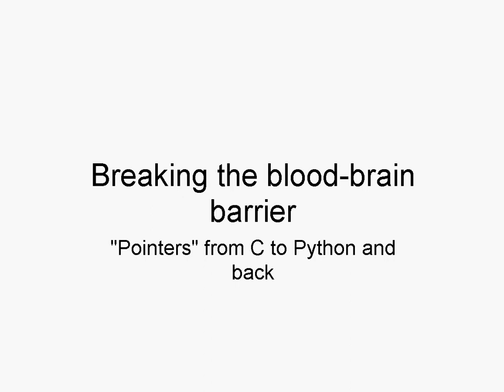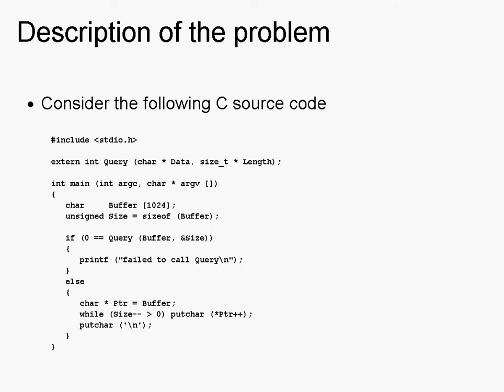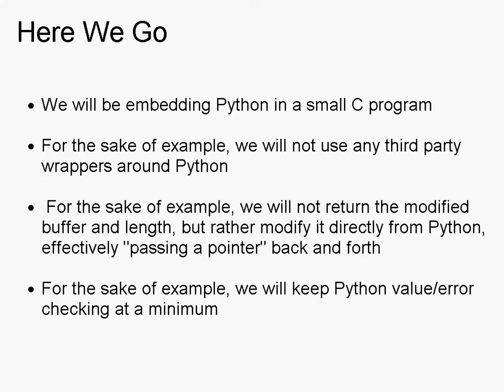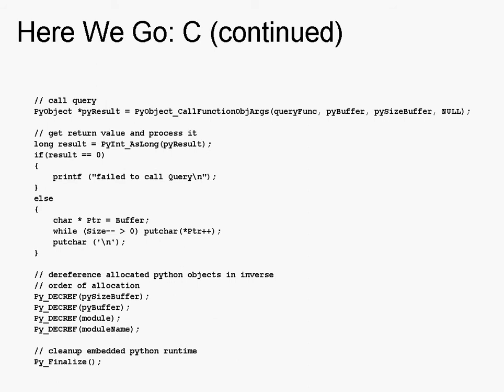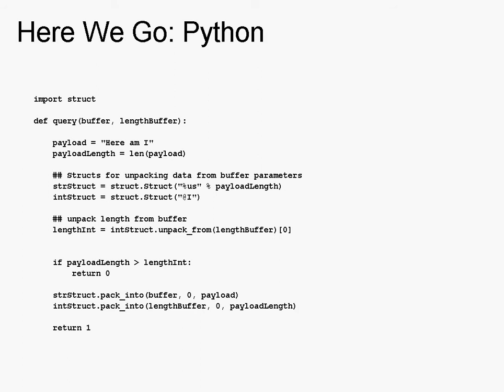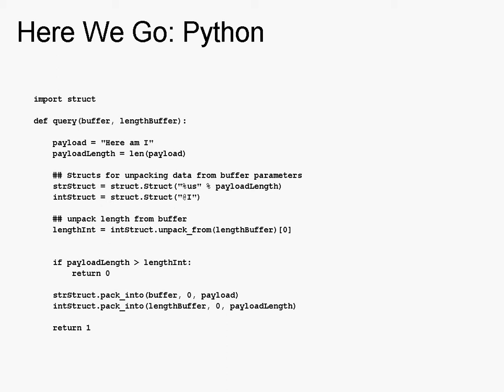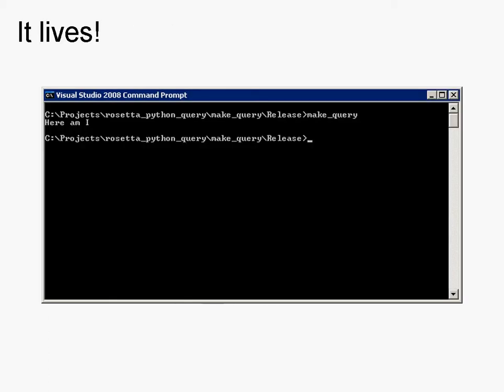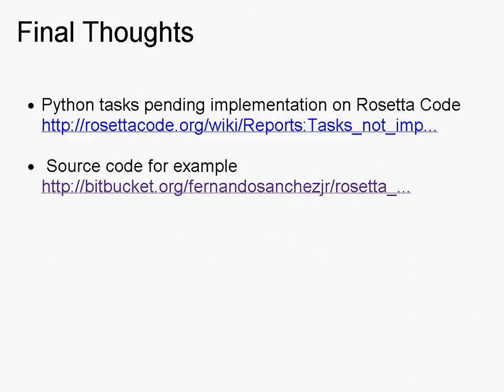Pointers from C to Python and back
Here's what's going on in this tutorial:

    * We will be embedding Python in a small C program
    * For the sake of example, we will not use any third party wrappers around Python
    * For the sake of example, we will not return the modified buffer and length, but rather modify it directly from Python, effectively "passing a pointer" back and forth
    * For the sake of example, we will keep Python value/error checking at a minimum